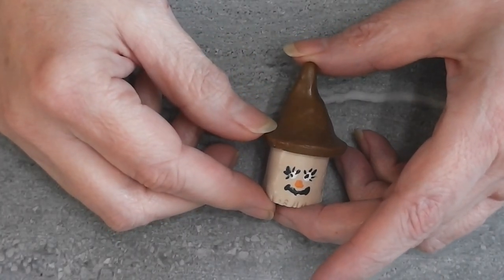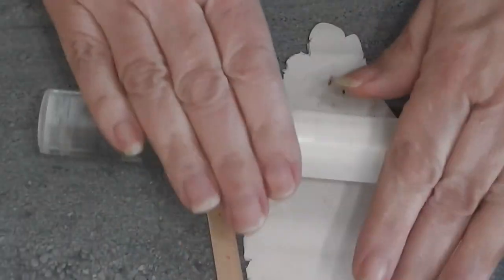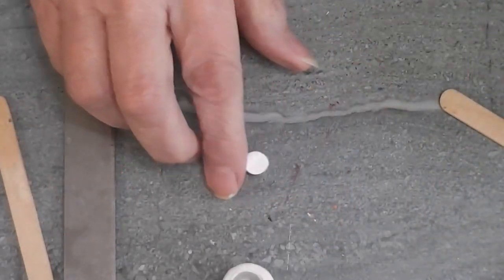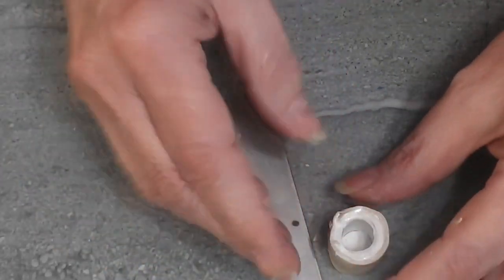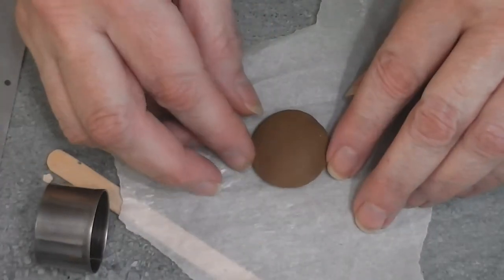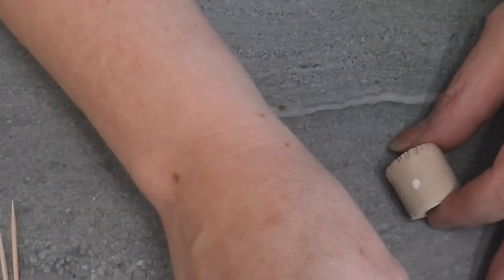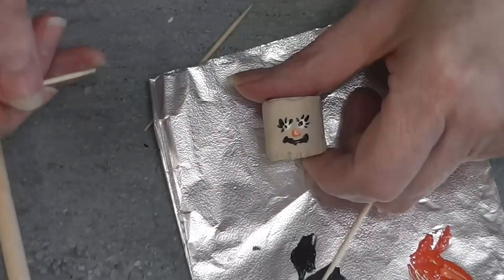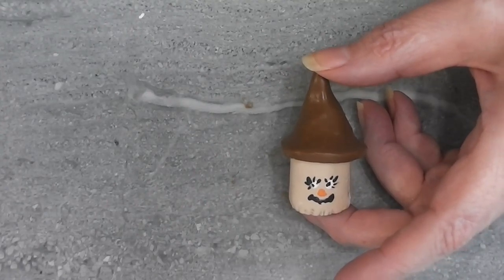Dollhouse Miniature Scarecrow Cookie Jar Tutorial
Join me today as we make another cookie jar for the dollhouse collection. This time a Scarecrow shaped cookie jar.